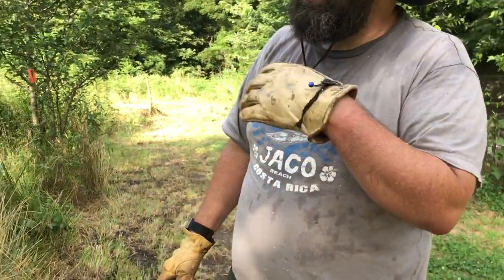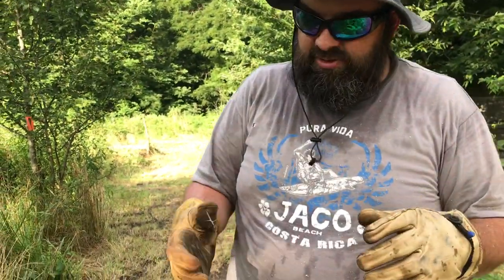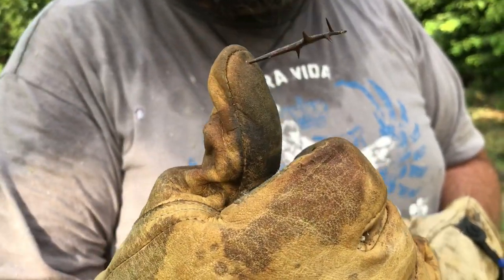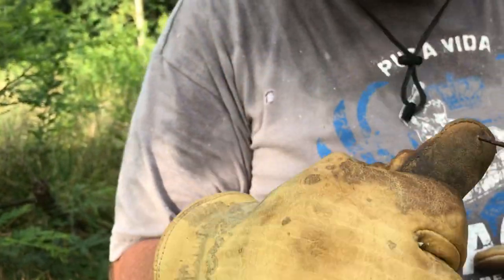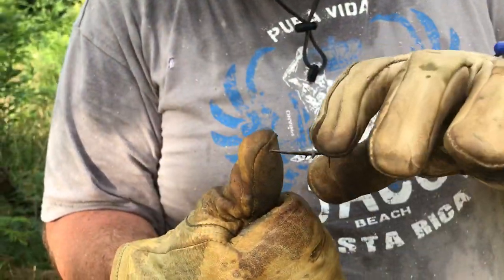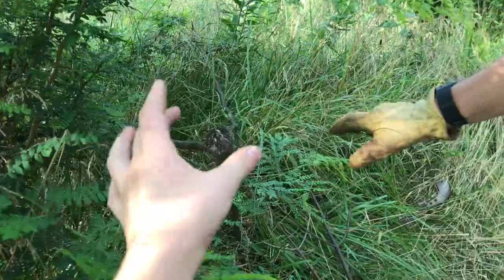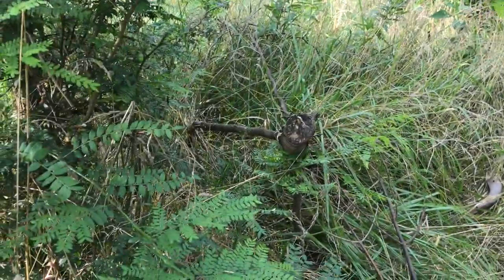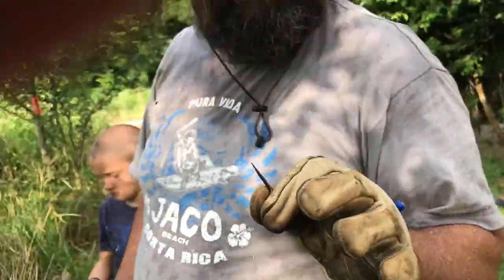Spines of Honey Locust Tree Thorns July 18th- Missouri Property Family Project July 19th Ep 8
We have Honey Locust Trees on the property. I show you how dangerous these spines or thorns are. They go straight through tough leather gloves that regular rose thorns do not go through. These trees have to go!